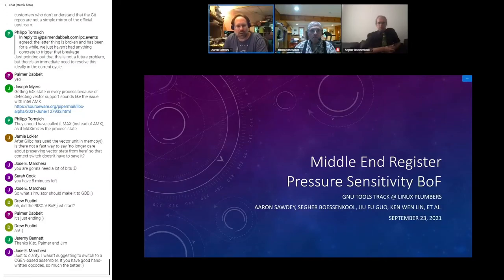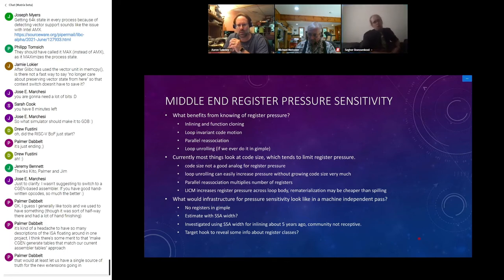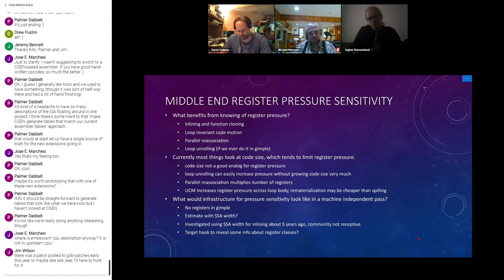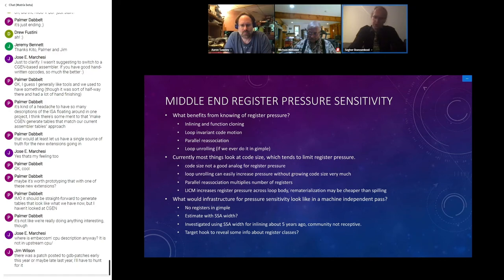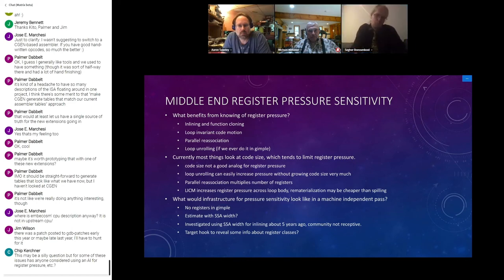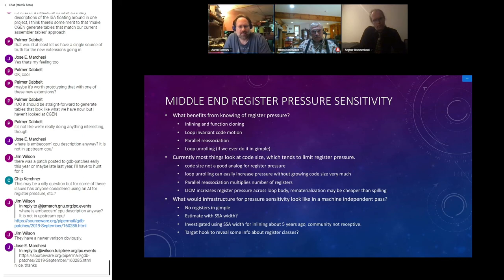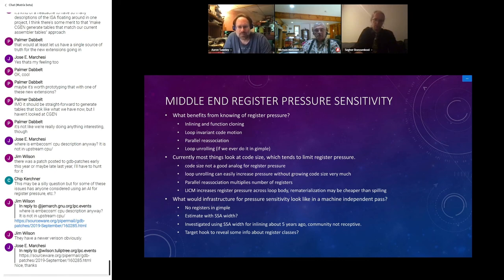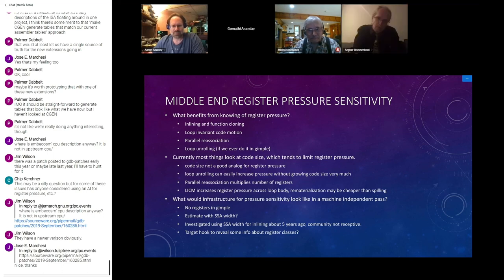BoF: Register pressure sensitivity in the gcc middle end - Aaron Sawdey